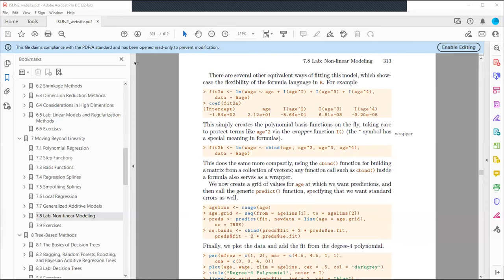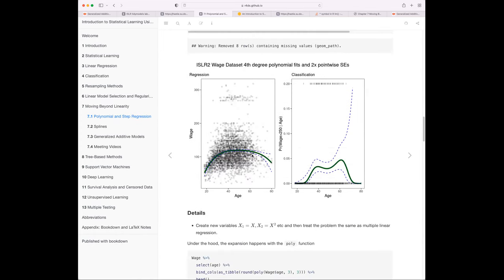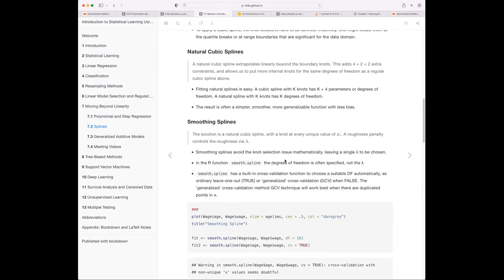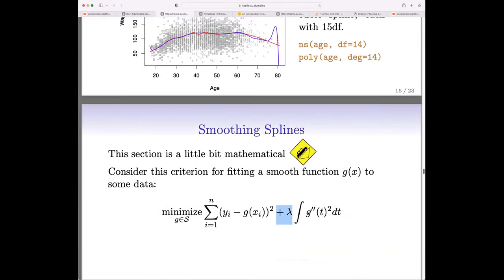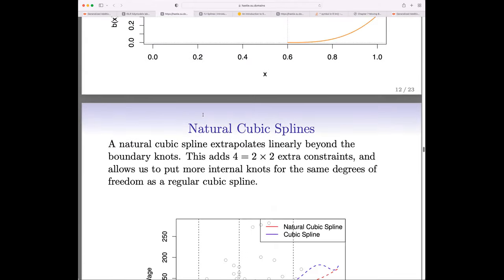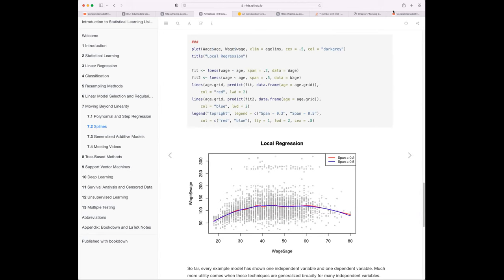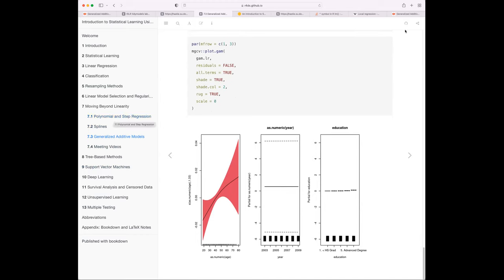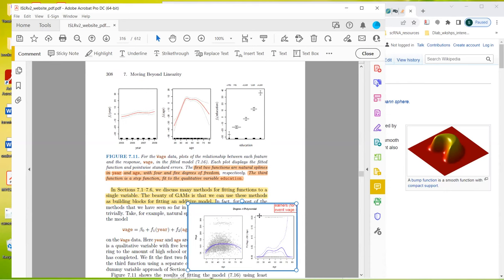ISLR: Moving Beyond Linearity Part 1 (islr04 7)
Kevin Kent begins Chapter 7 ("Moving Beyond Linearity") from Introduction to Statistical Learning Using R by Gareth James, Daniela Witten, Trevor Hastie, and Rob Tibshirani on 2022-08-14, to the R4DS ISLR Book Club. Cohort 4